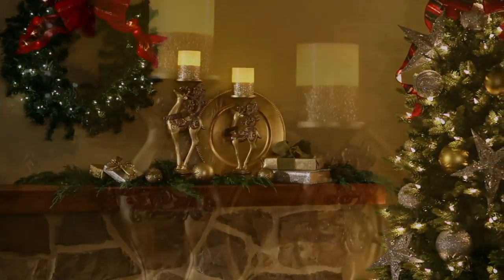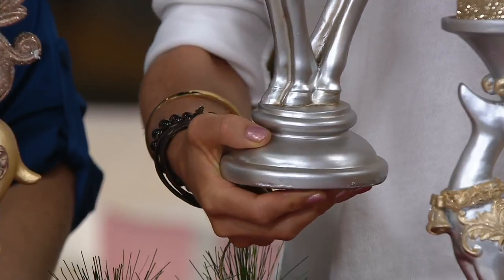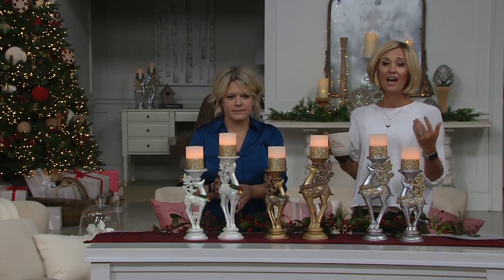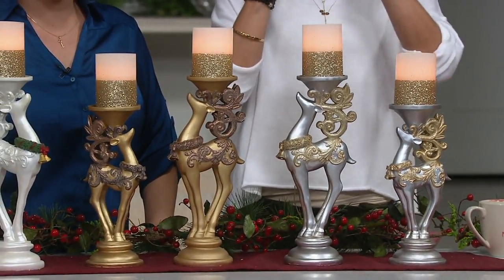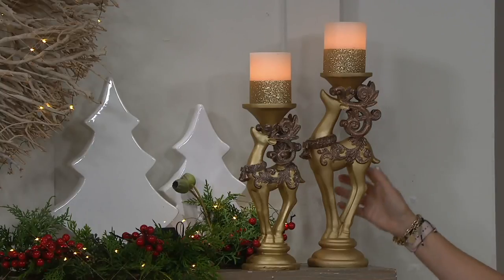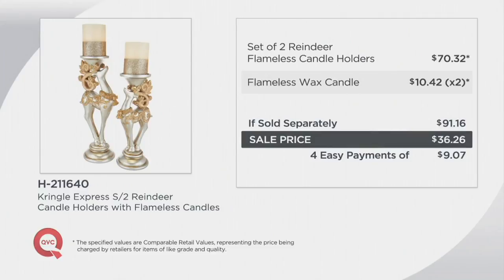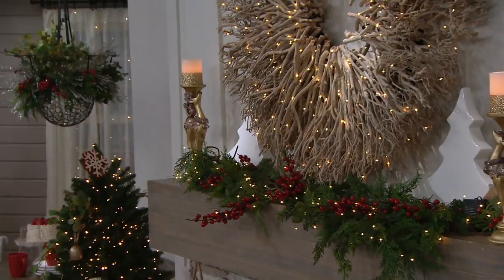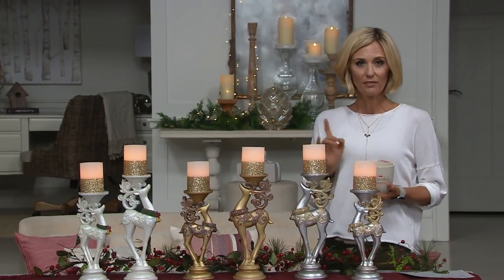Kringle Express S/2 Reindeer Candle Holders with Flameless Candles on QVC